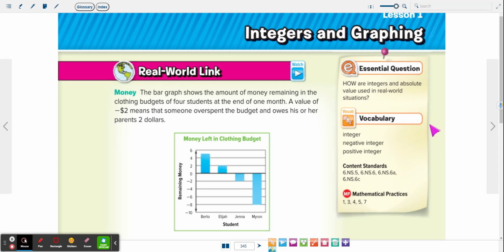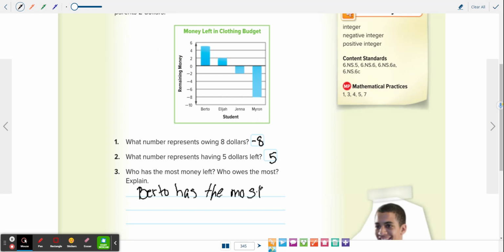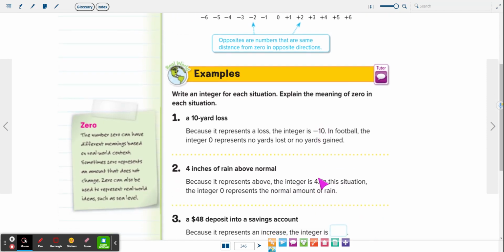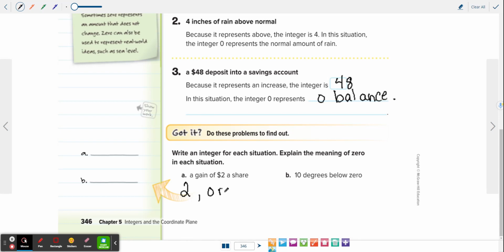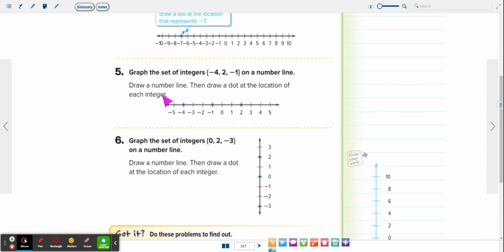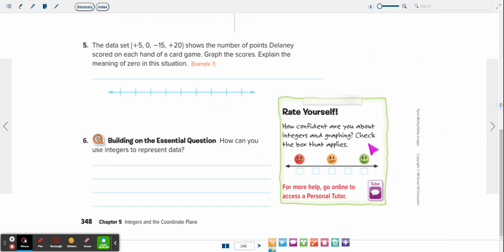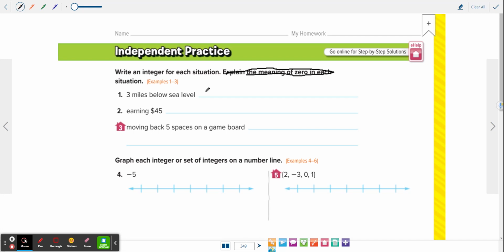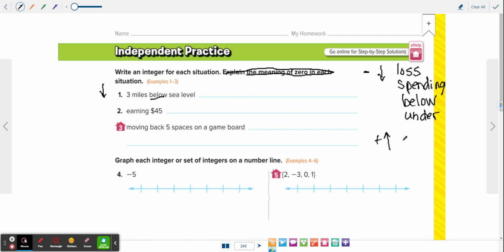01-20-22 Les1 Integers